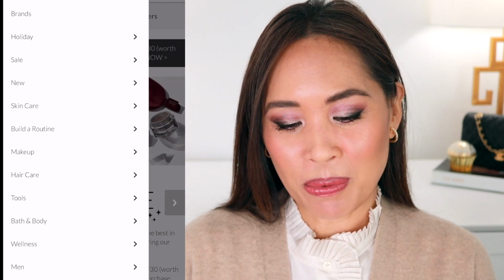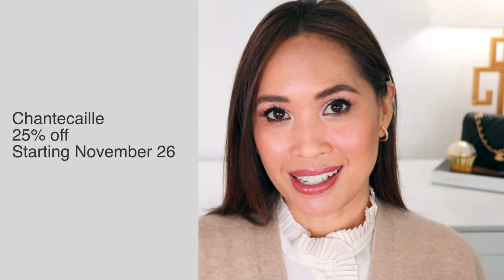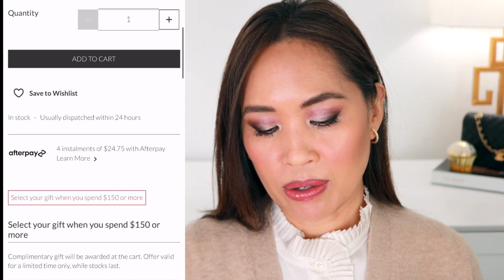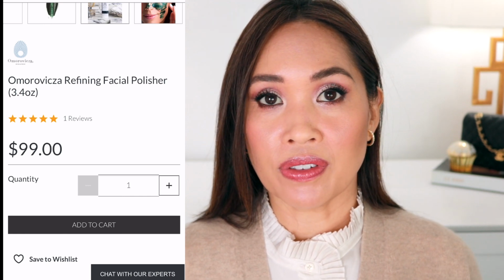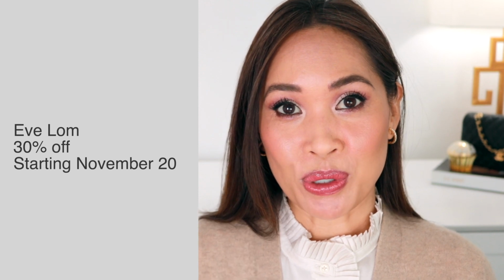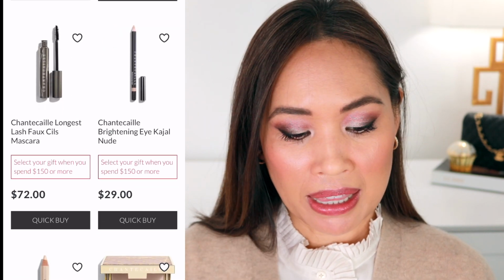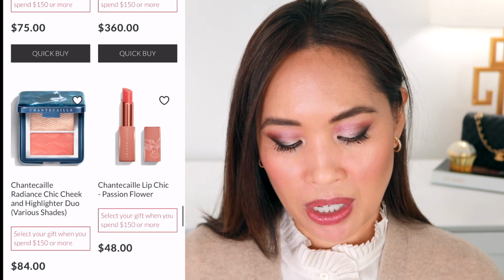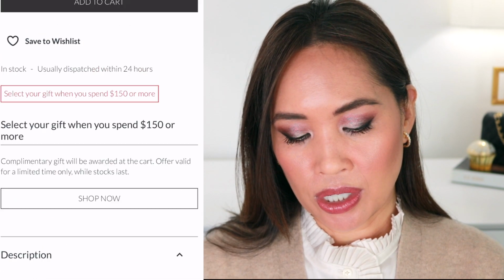✨SHOP WITH ME ✨EXTRA SAVINGS ON LUXURY BEAUTY @ SKINSTORE.COM EVENT ✨ ✨EVERYDAY EDIT✨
(The Omorovicza flash sale will be on Friday 11/27 from 12pm-5pm EST)

Please note that dates and discount amounts vary based on the brand.

*CHANTECAILLE Hummingbird Powder (sorry, I can’t locate it right now)